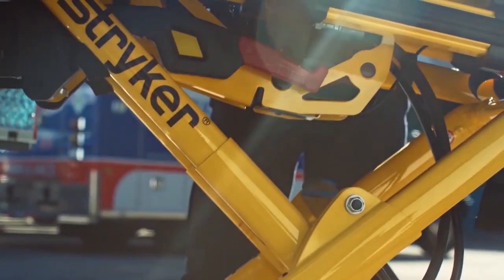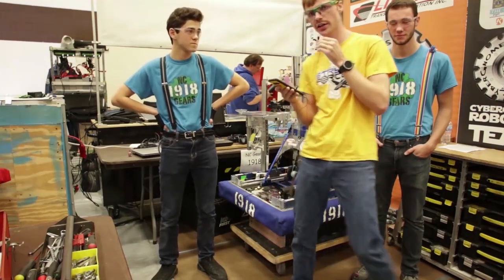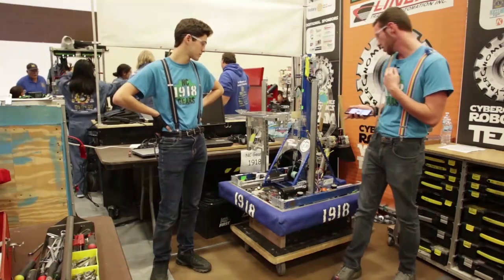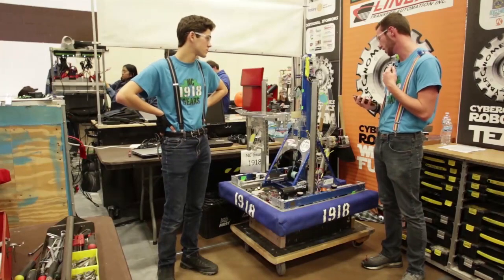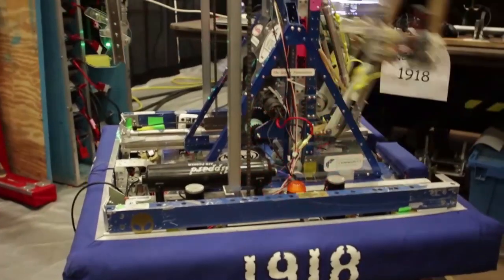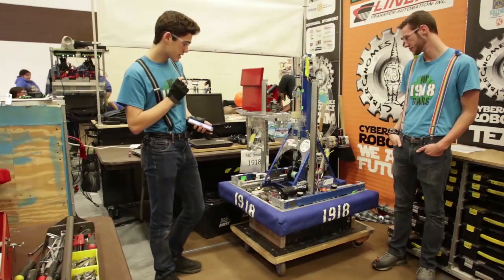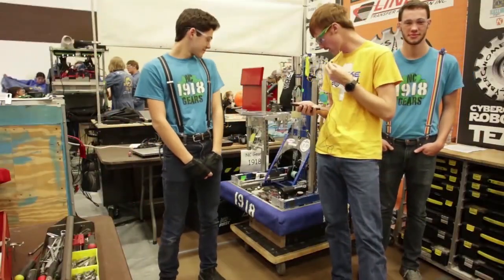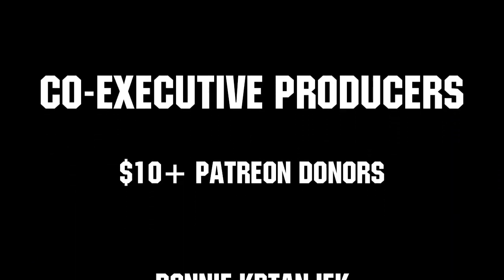Behind the Bumpers FRC 1918 NC GEARS Destination Deep Space 2019 - First Updates Now